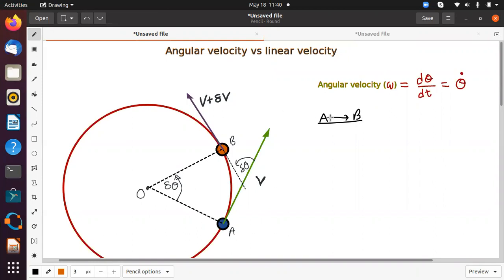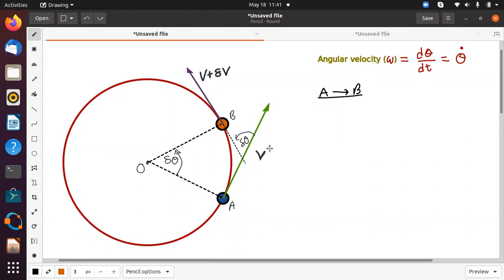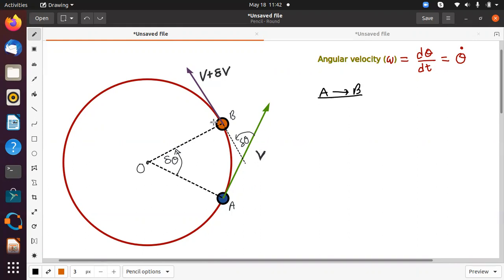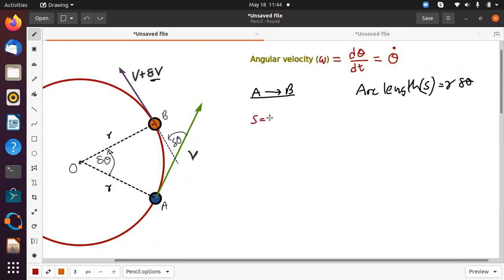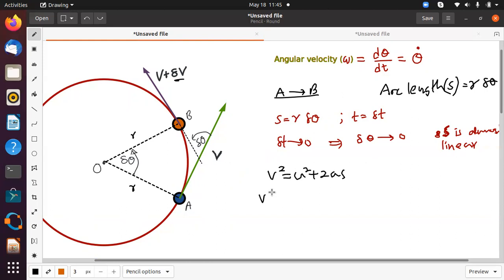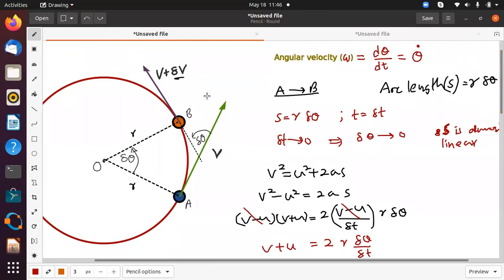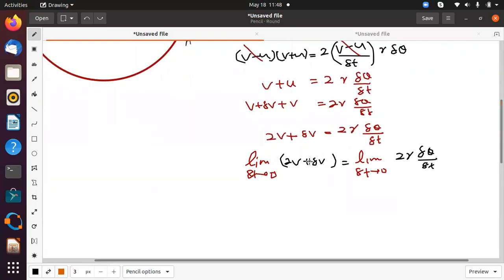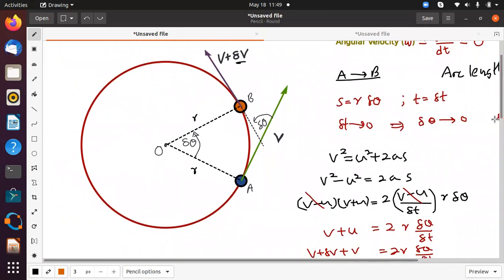Circular Motion(2) -Derivations of equations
We will derive an equation that connects angular velocity to linear velocity